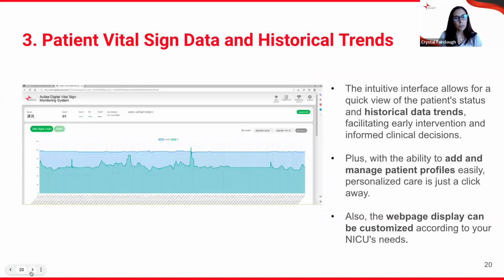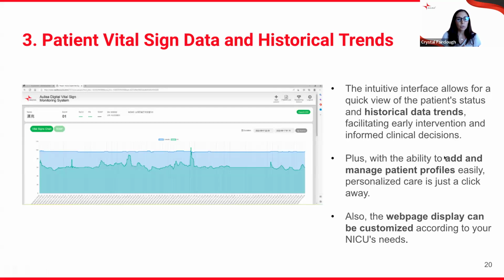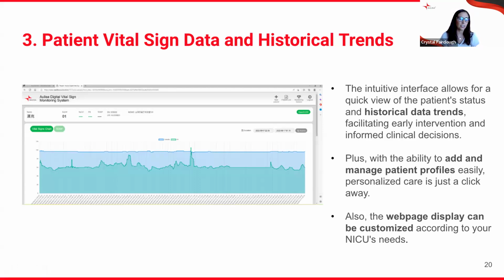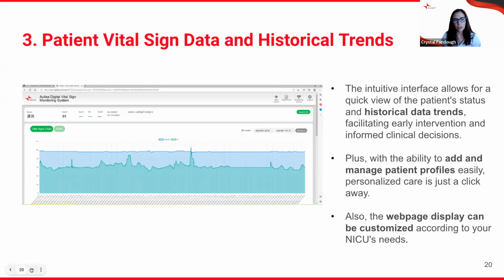How Historical Data Trend Capabilities Can Save Infant Lives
In this video, Nurse Crystal Fairclough, BSN, RN, MBA, explains how Aulisa® Medical’s vital sign monitoring system leverages historical data trend analysis to enhance neonatal care. By providing an intuitive interface with real-time access to patient status and trends over time, healthcare providers can make more informed clinical decisions, enabling early interventions that can save infant lives.

The system’s ability to easily add and manage patient profiles, along with customizable displays to fit NICU needs, ensures personalized and effective care for each infant. Discover how this powerful feature helps prevent critical incidents and improves patient outcomes.